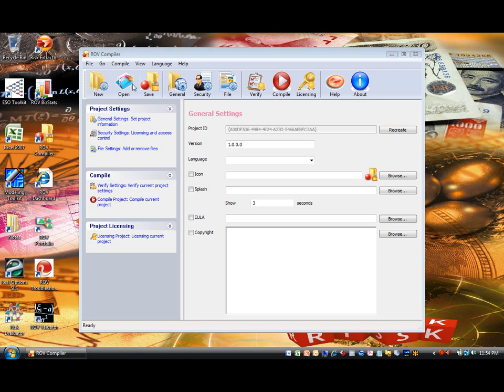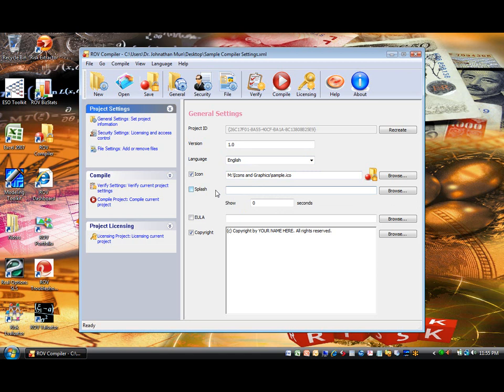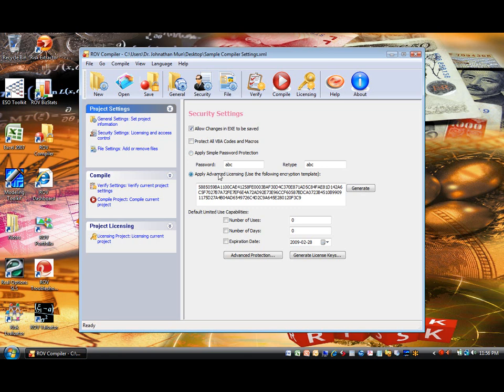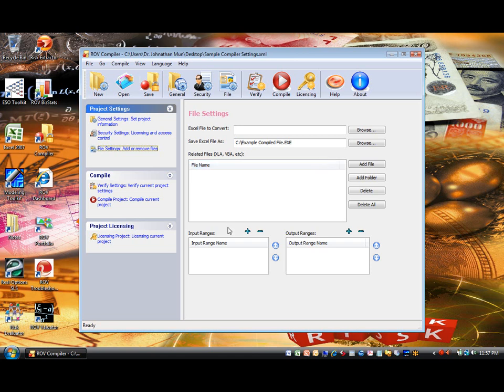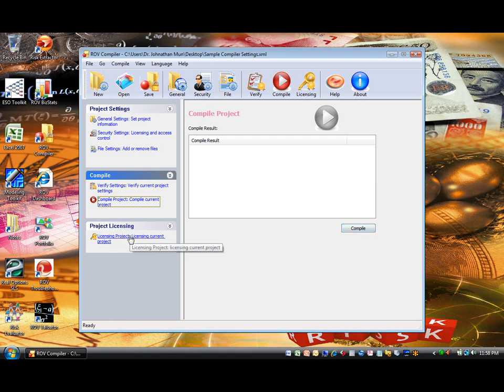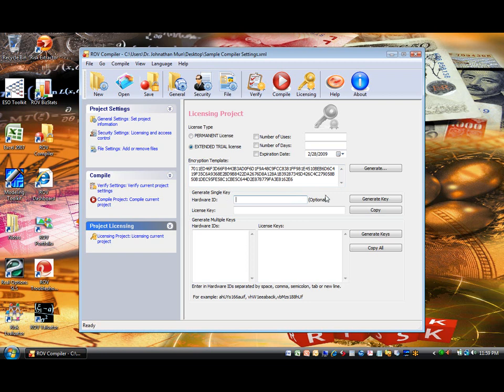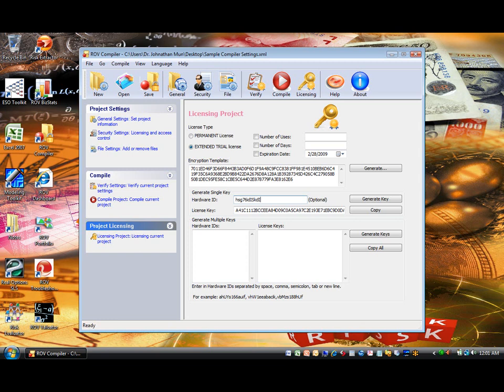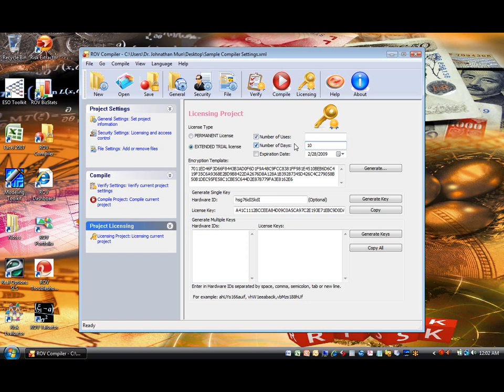ROV Compiler - Getting Started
This technology compiles and encrypts models with the highest level of security and protection. With the ROV COMPILER, users can compile their existing Excel models into license-controlled executable EXE files. These ROV’s patented methods can be used to encrypt and lock up the intellectual property and mathematical algorithms, and issue hardware-controlled and timed licenses for other users or customers.